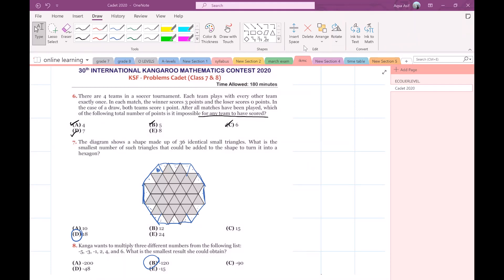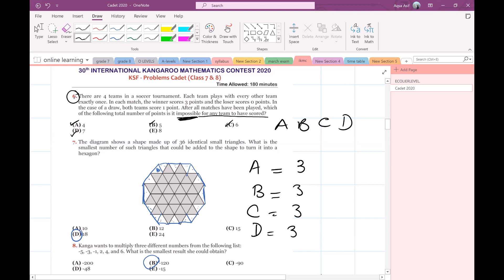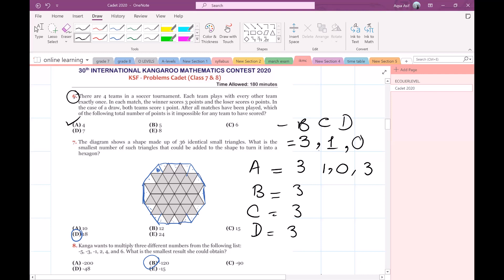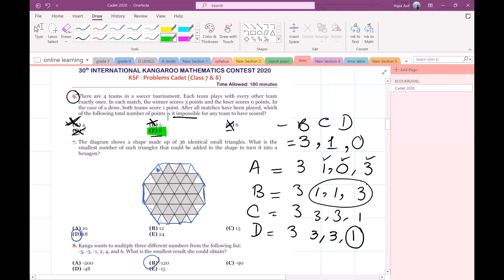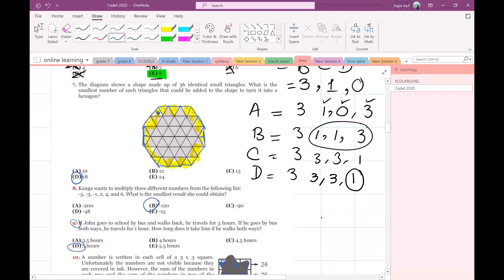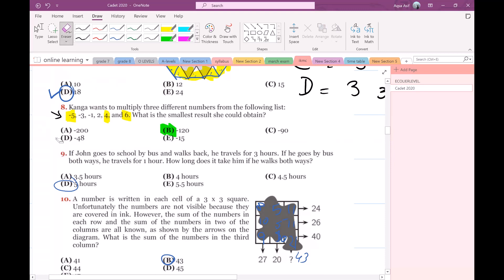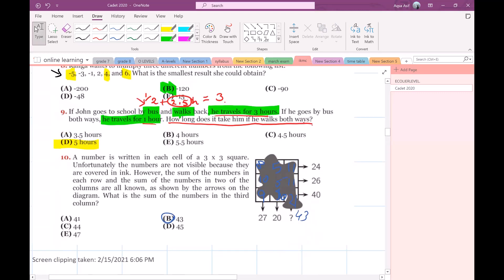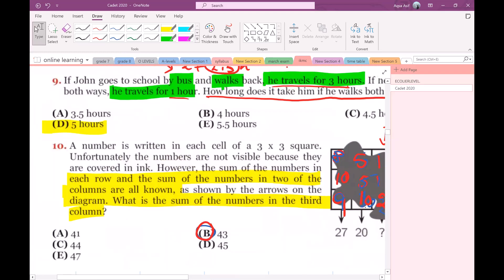IKMC Past paper solution 2020 (Q6-10)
IKMC 2020 cadet level Past paper with reasoning . complete (q6-10)